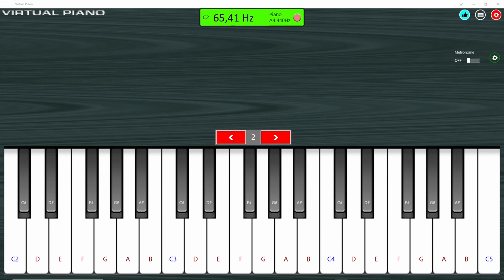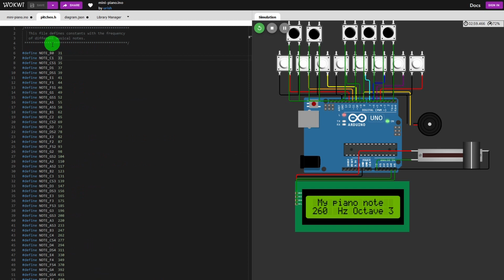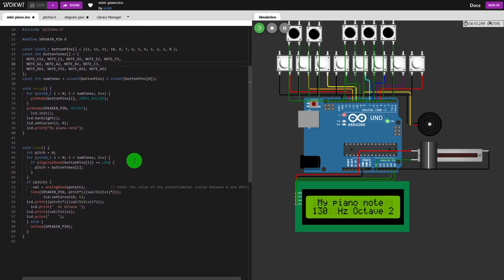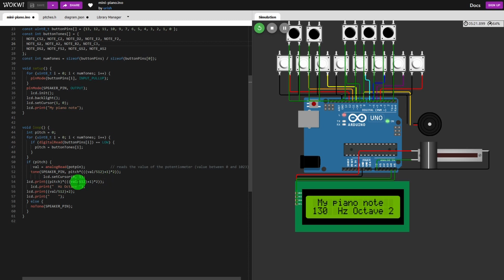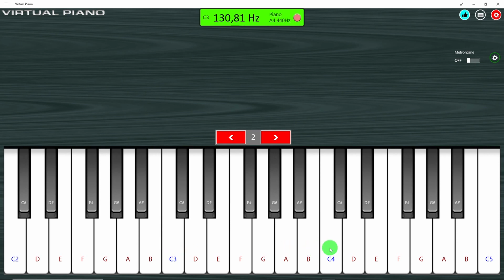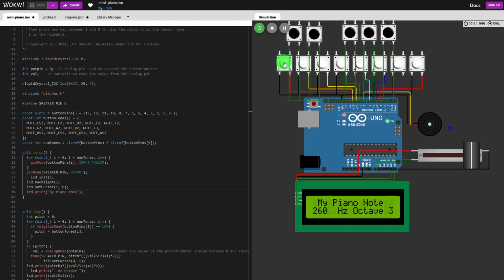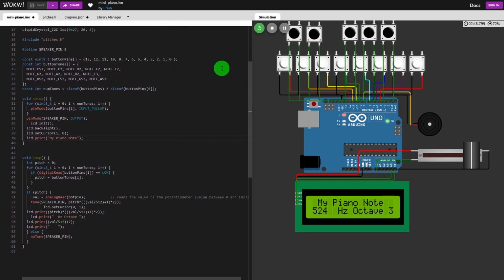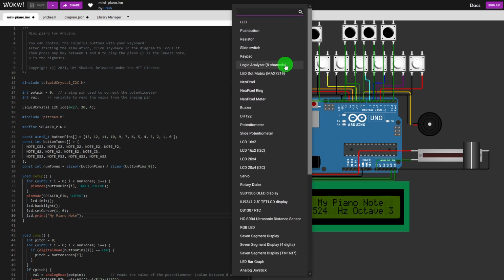Arduino piano in 2 octaves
I have added some more to what I did in a previous video here and had some fun with it.